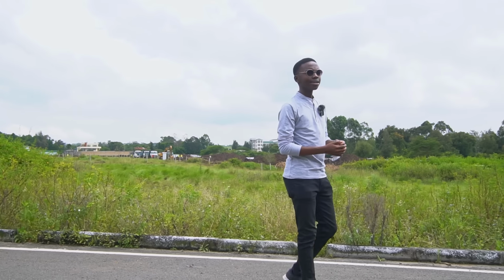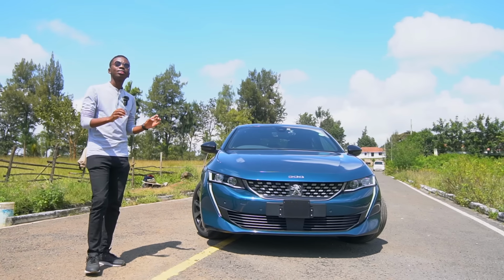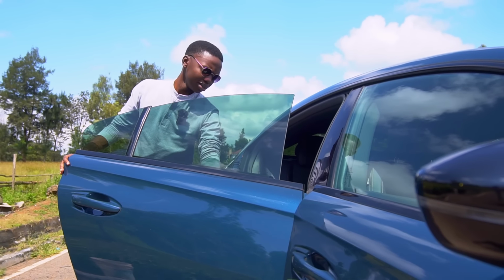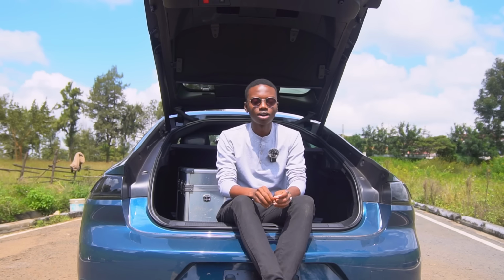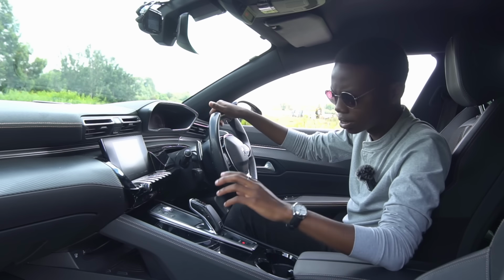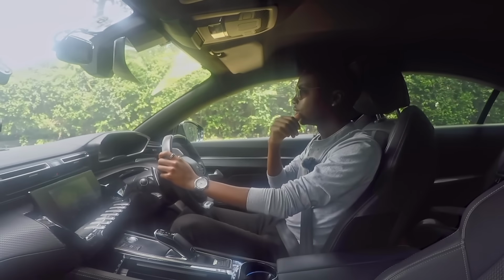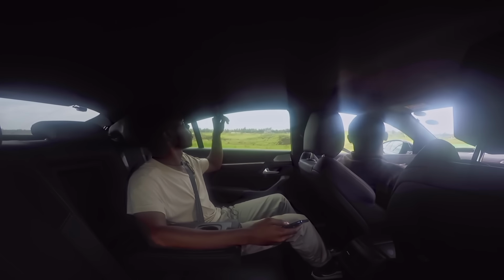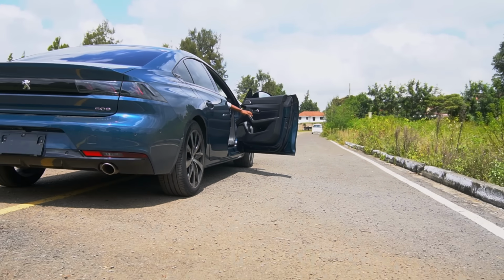2019 Peugeot 508: Is it the best bargain executive sedan for Kshs 4 million?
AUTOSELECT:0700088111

      CHAPTERS
00:00 Intro
02:10 Engine & transmission
04:28 Exterior
06:05 Engine
09:48 Interior
14:26 driving experience
17:17 Driving with the boys
27:13 Value for money